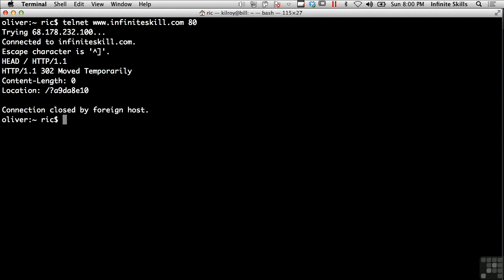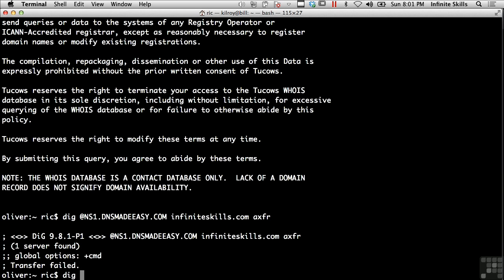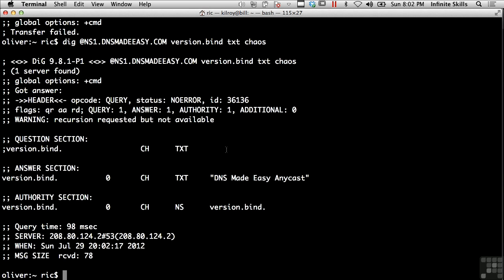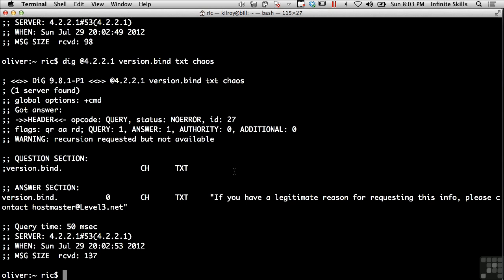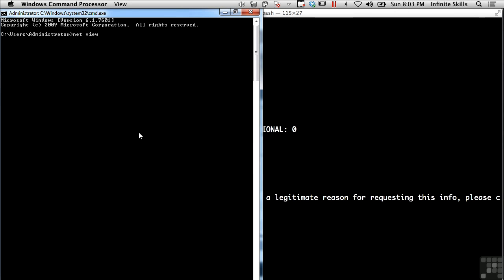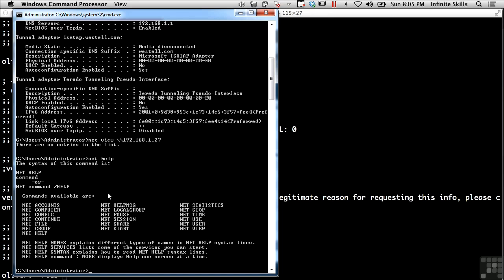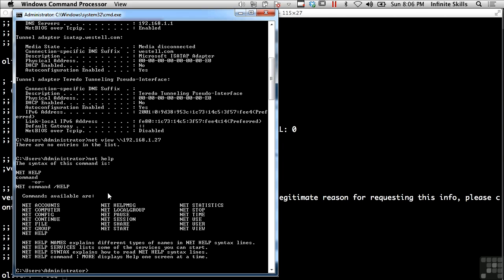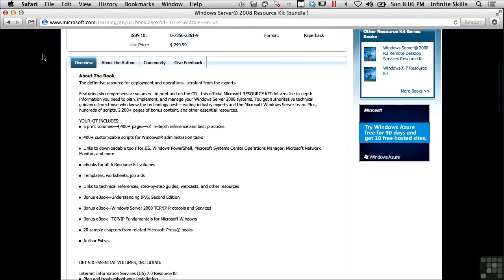Enumeration Techniques - scanning & Enumeration